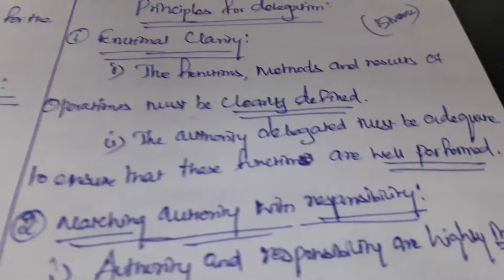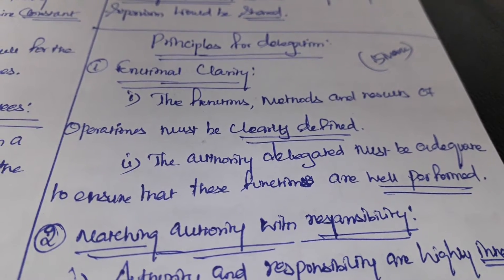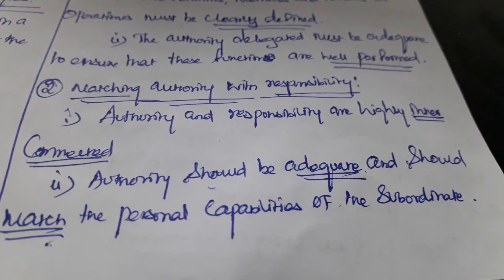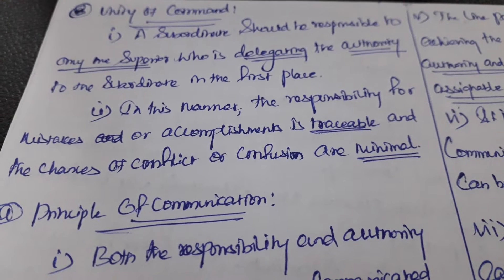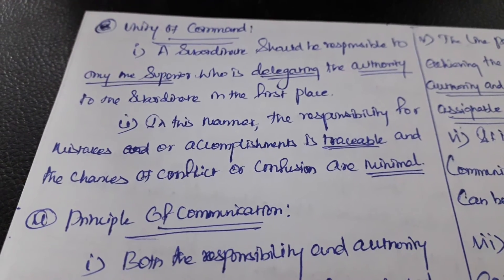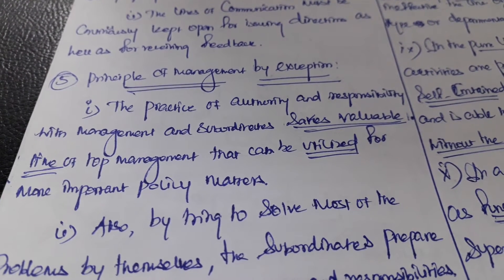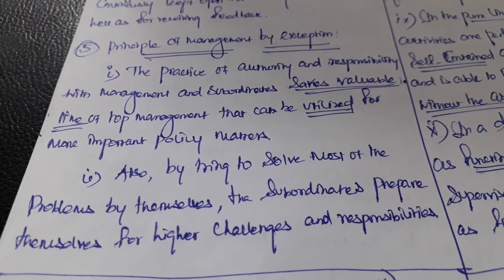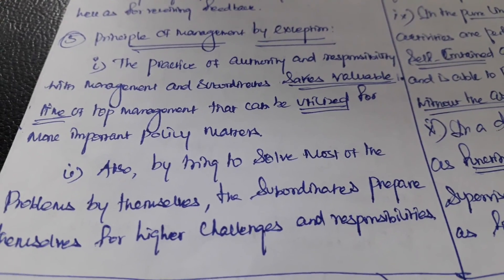bba-principles of management-principles for delegation